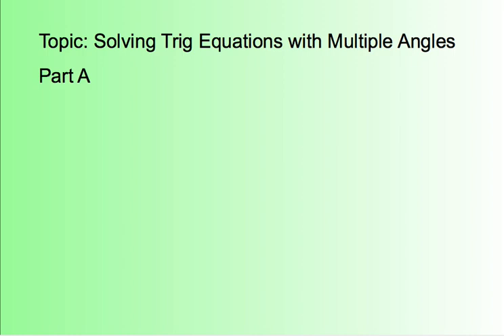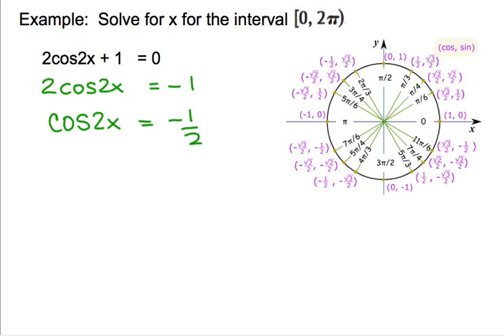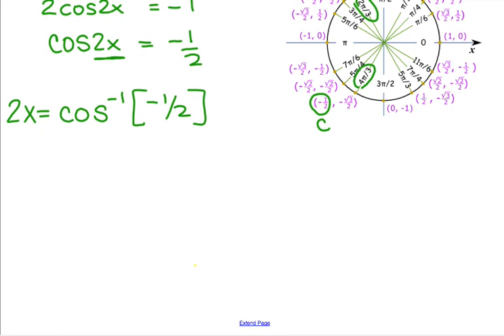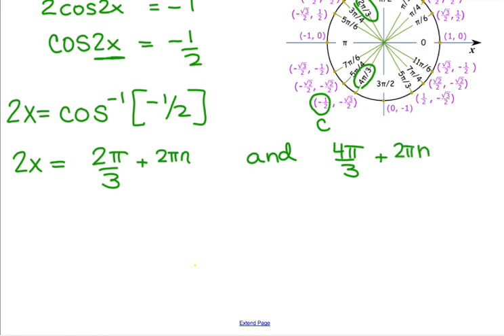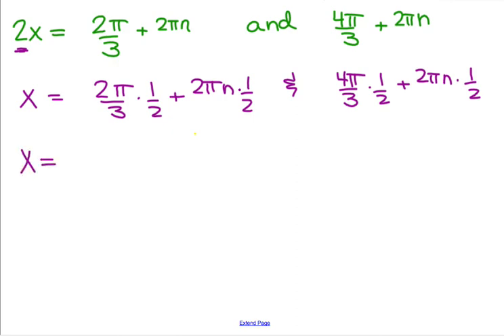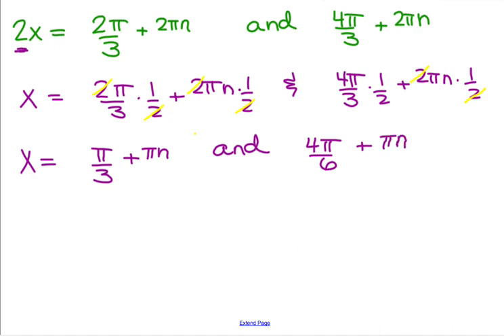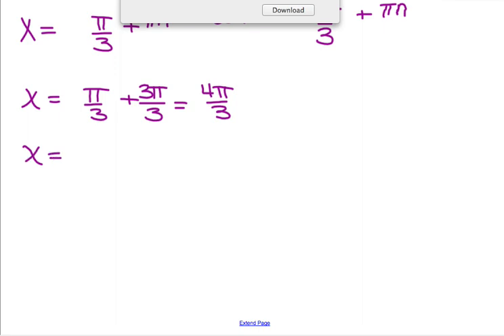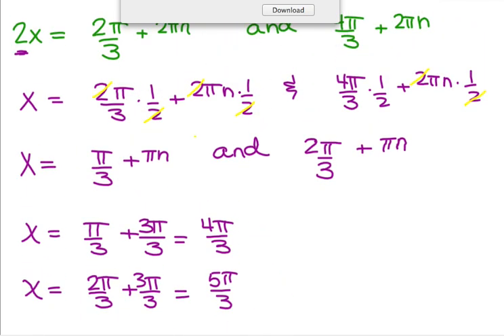Solving Equations with Multiples Angles Part A